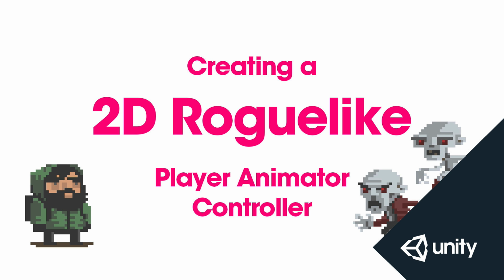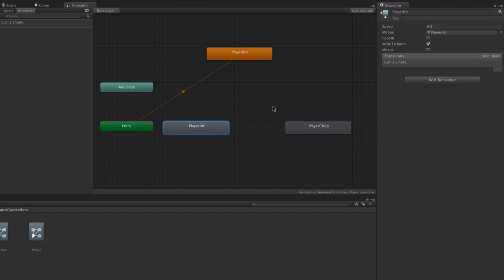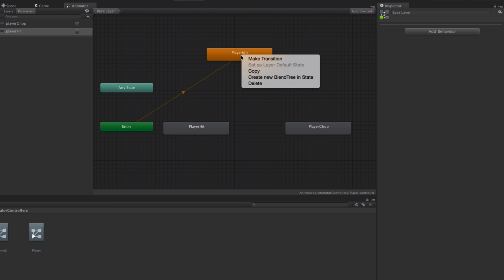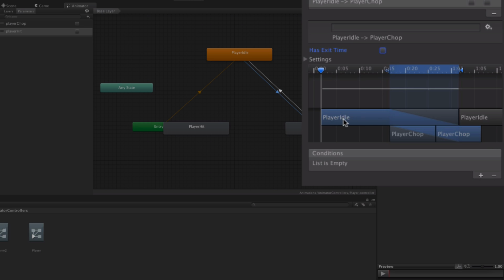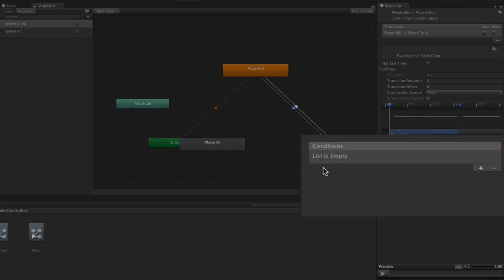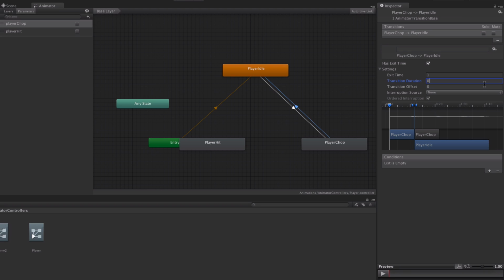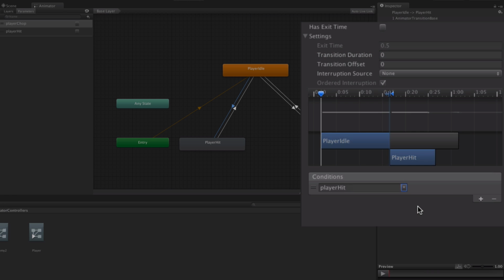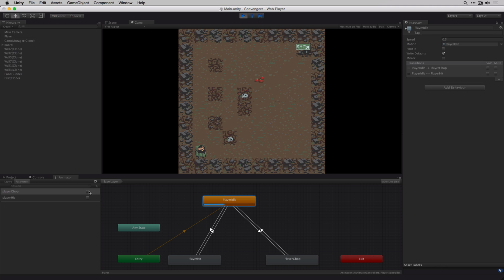2D Roguelike 8 of 14 : Player Animator Controller OLD INTRO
This 2D Roguelike project guides you through creating a turn based, tile based game with procedurally generated levels. In the game you play as a lone man trying to find food and survive the waste land for as long as you can.

This is part 8 of 14 in which we set up the Player animator controller to control the player's animations.

Presented by -
Matt Schell - Screencaster (@mattmirrorfish)